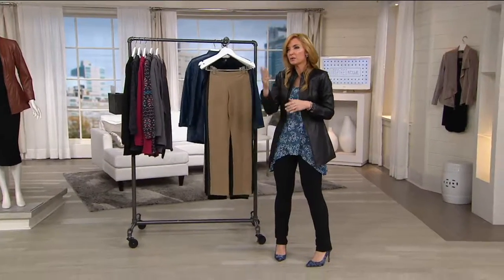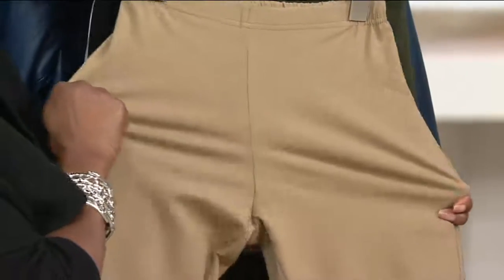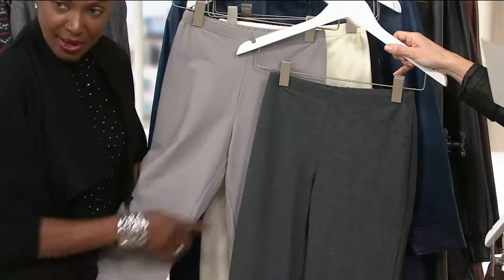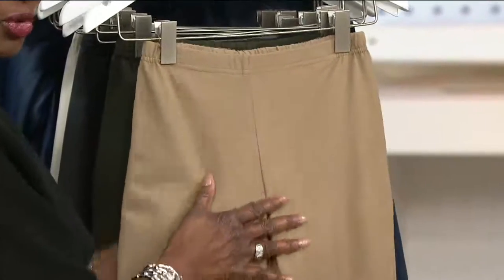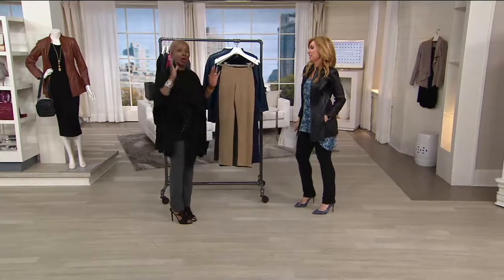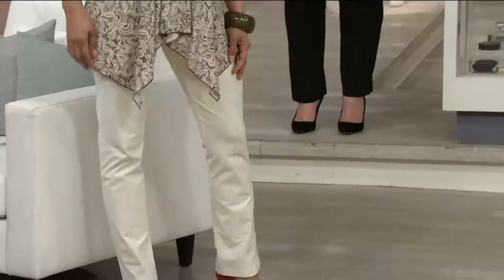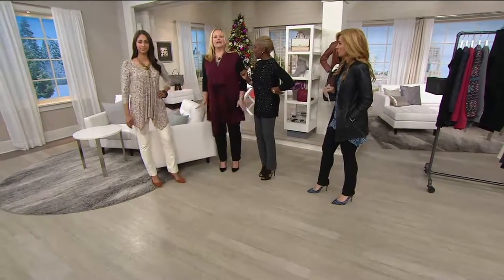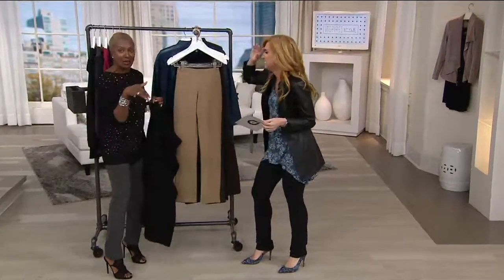Women with Control Pull-on Slim Leg Pants on QVC